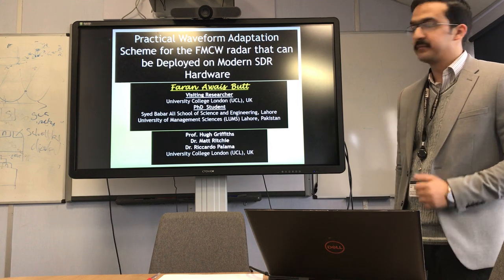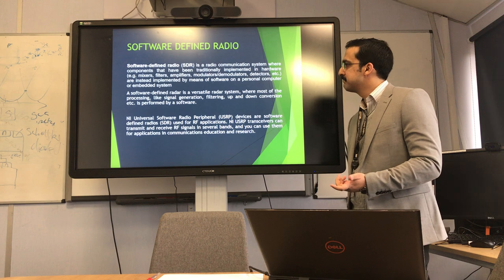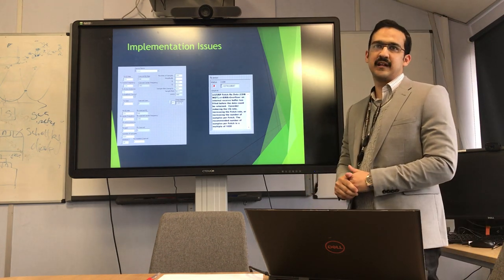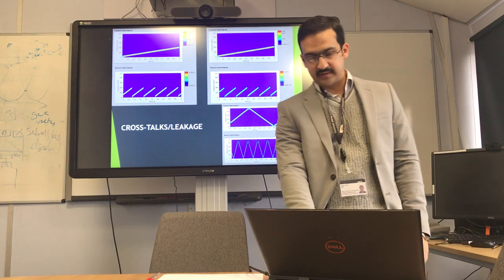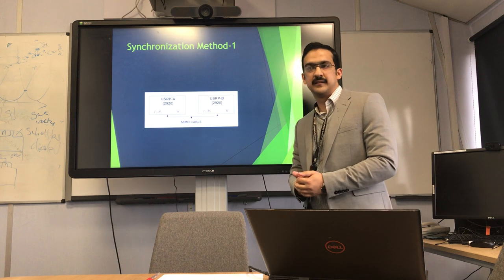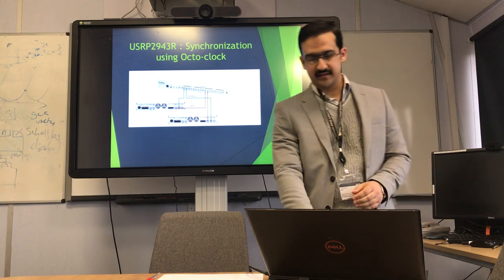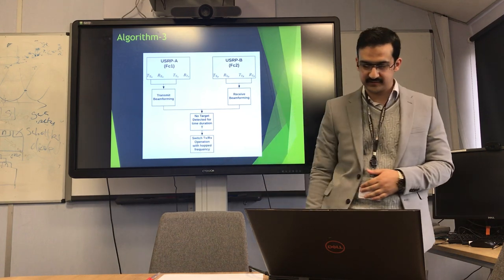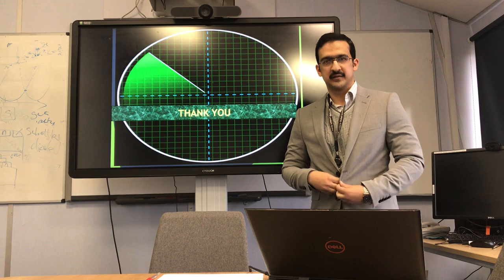Faran Butt - FMCW Radar using USRP Radar Group Seminar 15th March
15th March Radar Group Seminar was giving by Faran Butt a visiting researcher from Lahore University of Management Sciences (LUMS).  This seminar was focused on the progress Faran made on implementing a FMCW radar using a National Instruments USRP device, challenges and future plans.